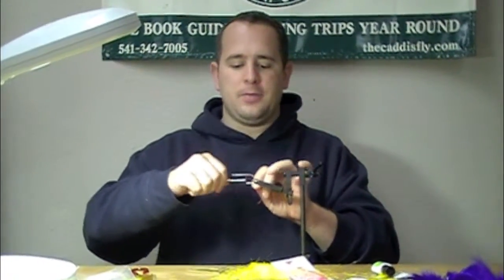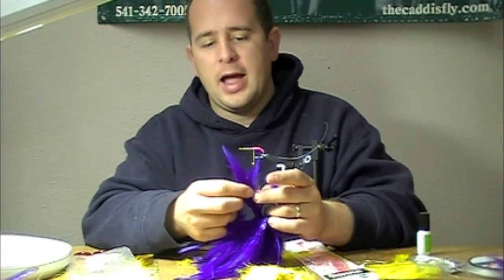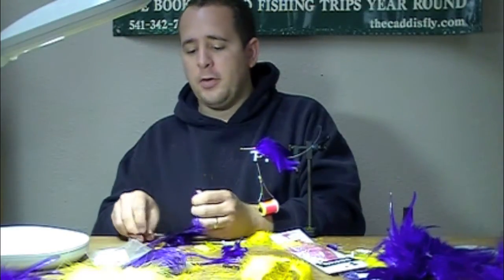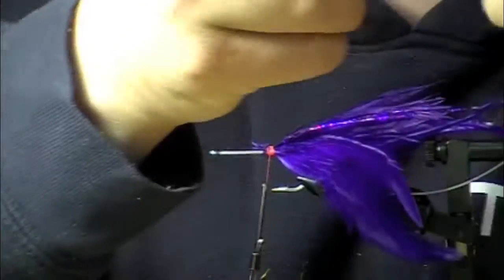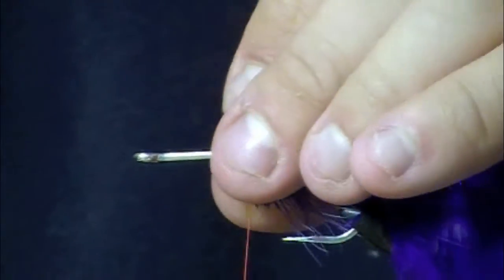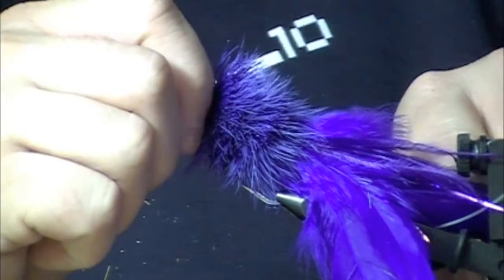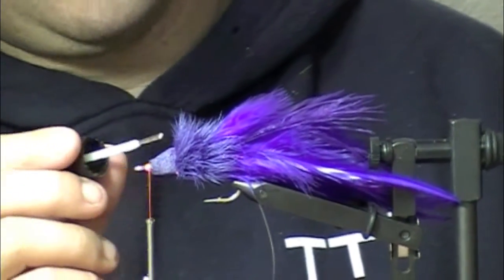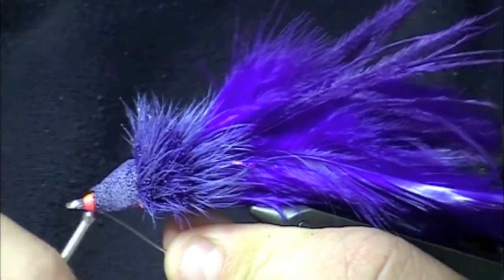Dahlberg Style Deer Hair Diver Fly Tying Video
The Dahlberg Style Deer hair diver fly pattern is a great one for bass, pike, muskie and numerous saltwater species. In this video Matt Stansberry of OregonFlyFishingBlog.com demonstrates how to tie his version of the Dahlberg Diver.